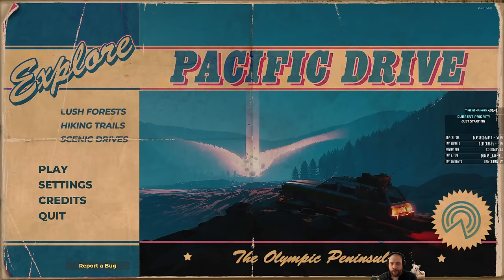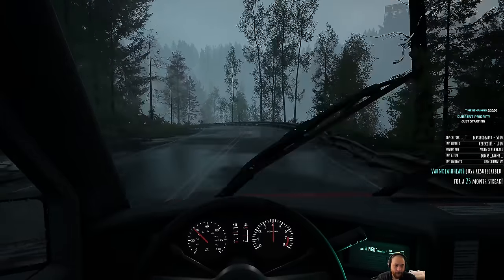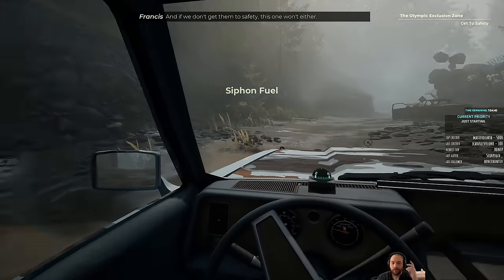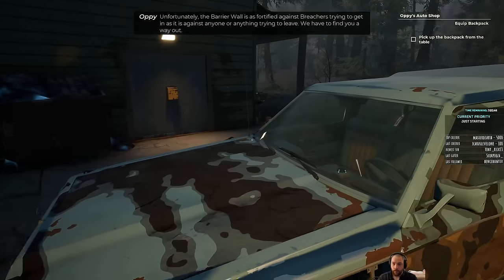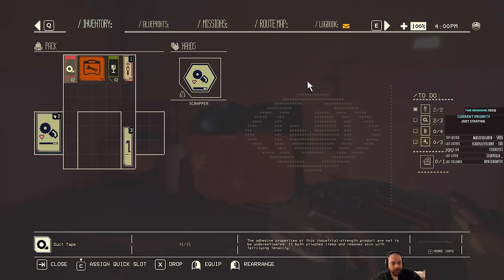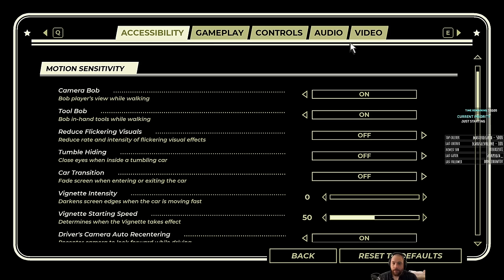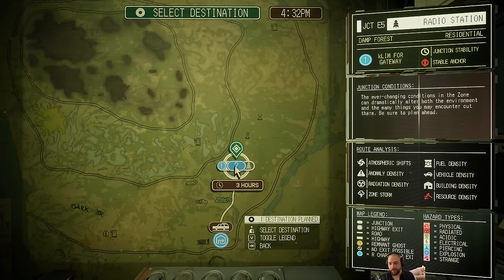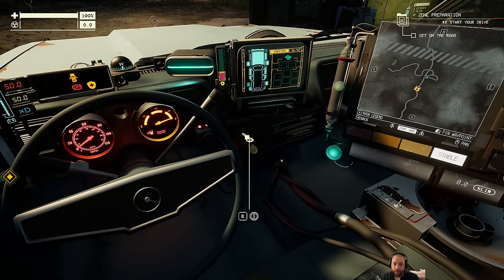Learn the secrets of Pacific Drive from an expert! Let's Play / Tutorial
» ABOUT THE GAME - Pacific Drive is a first-person driving survival game with your car as your only companion. You breach into a governmental containment zone to unlock its secrets as you navigate a hostile and dangerous reimagined Pacific Northwest, and face supernatural dangers as you venture deeper into the zone. I streamed Pacific Drive as a mix of Let's Play and Tutorial where live viewers helped influence the direction and focus of the series.

» ABOUT THE MINISERIES - I am playing with almost all of the setting set to normal except with brighter nights turned on and consistent quirks turned on. I am not using any mods. I've 100%ed the game already, but I will be playing without over-explaining to preserve the story and discovery for viewers unfamiliar with the game. The priorities of what I am working towards will often be determined by polling and are displayed at the top of the screen.

» NO SPOILERS - The story and mechanics of this games are best enjoyed as they are discovered, not spoiled, so no spoilers in the comments please.

0:00 Start
0:17 Game Overview
0:37 About This Series
1:10 No Spoilers Disclaimer
1:35 Difficulty Settings
2:37 Intro Cinematic
3:50 Tutorial Start
7:46 Getting to Safety
13:00 Arriving At The Garage
27:57 Prepping the First Run
28:54 Explaining Junction Mechanics
33:26 Explaining the Dashboard and HUD
36:30 Credits